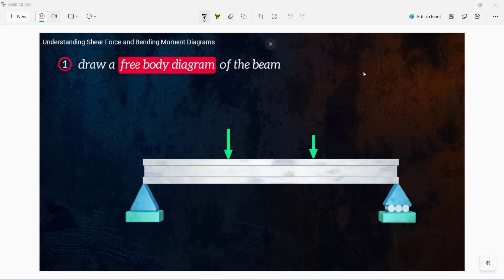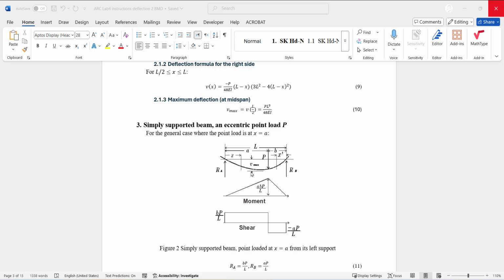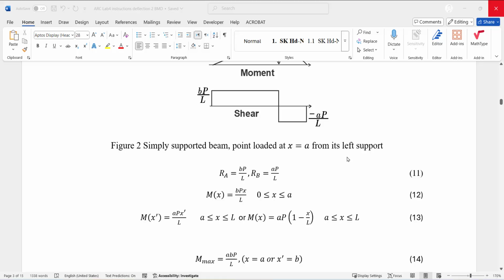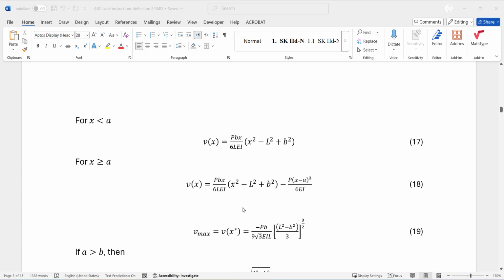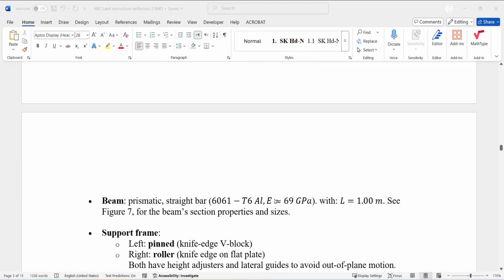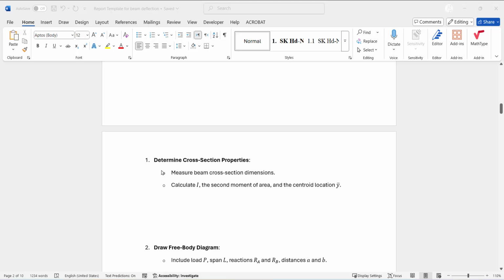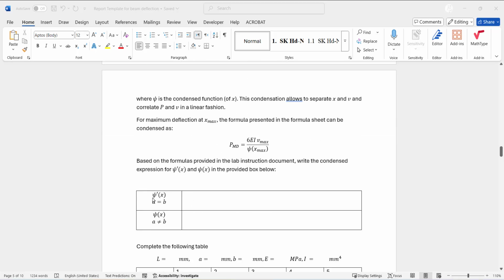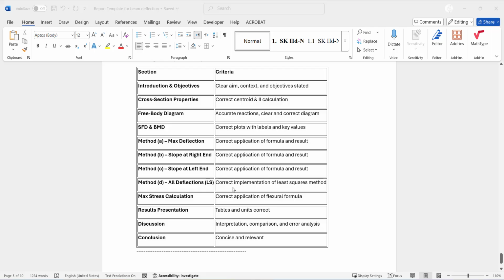Beam Deflection Explained – Lab Demonstration with Calculations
Comments for Briefing:
In this video, we walk through the beam deflection experiment, explaining the setup, measurement process, and theoretical calculations. You’ll see how to apply the relevant formulas, interpret data from the apparatus, and compare experimental results with theoretical predictions. We also cover key points on using the parallel axis theorem and reading deflection from dial gauges. This demonstration will help you connect the theory of beam bending to real-world testing, preparing you for both lab work and assignment tasks.